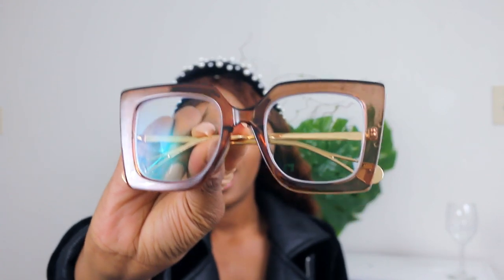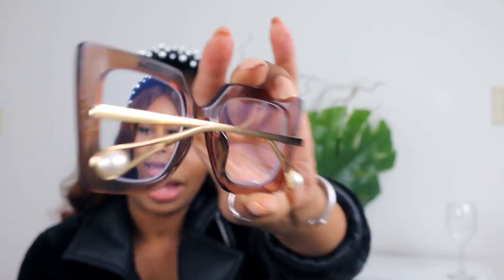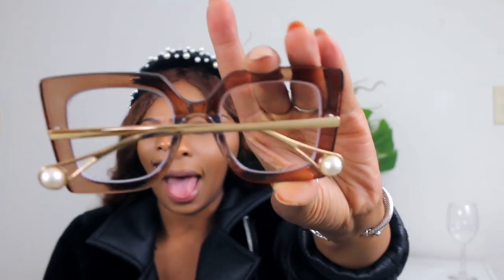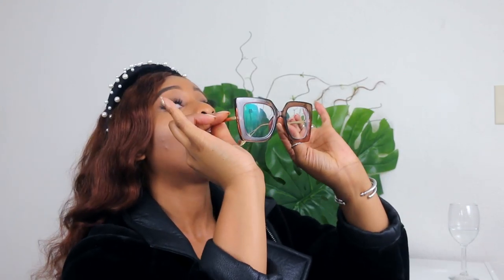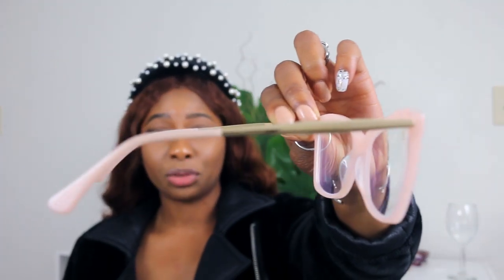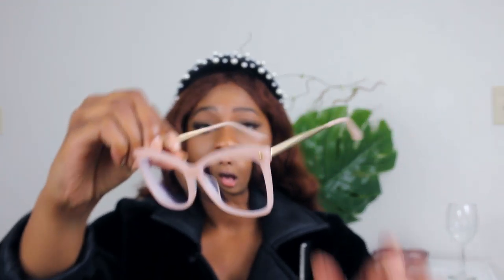Look EXPENSIVE 🤑 on a Budget! | Ft. Voogueme Glasses Try on Haul | Under $25 dollars !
Look expensive on a budget! Which one is your favorite pair?

Eye Glasses in the order they were shown:
1. Valarie Square Cameo/Brown Eyeglasses: sold out but the same style with different color is still in stock.
2. Annabelle Cat Eye Silver Eyeglasses
3. Carmine Cat Eye Red Eyeglasses
4. Cadence Cat Eye Light/Tortoise Eyeglasses
5. Libby Pink Butterfly Eyeglasses

Check VoogueMe out! They have 1000+ New styles
Current Specials! Buy glasses online on voogueme during November 21- Dec 4 !
Current promotions: If you purchase the Paulina Rectangle Light/Tortoise Eyeglasses VFP0255-01 with your prescription, the frame will be free.